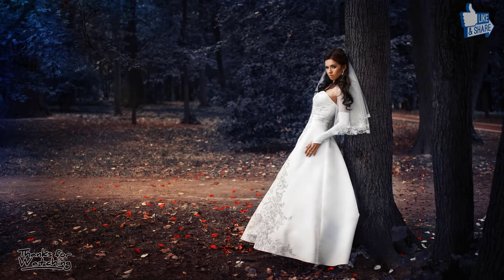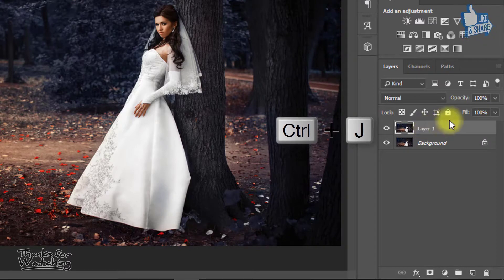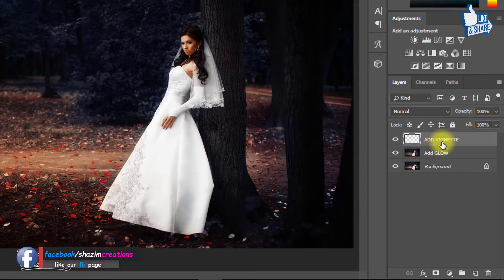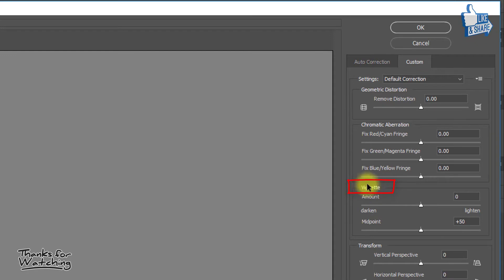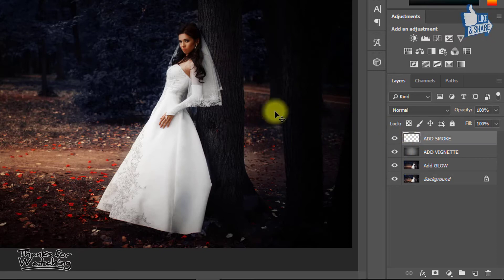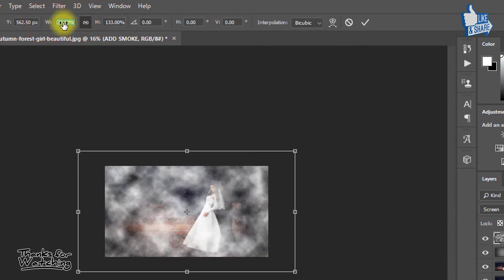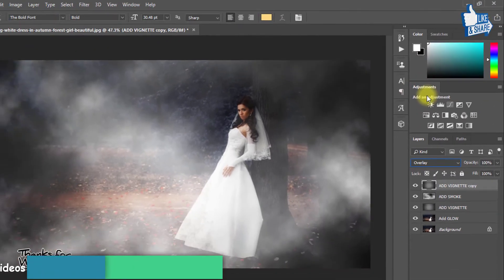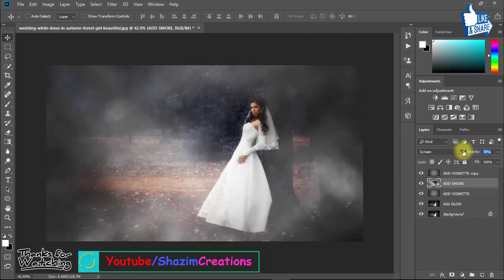How to Create Realistic Smoke/Fog Effect in Photoshop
How to Create a Realistic Smoke Effect in Photoshop - Dramatic Portrait Scene with Smoke. In this Photoshop photo effects tutorial, learn how to add the smoke effect to the photos easily in Photoshop. Photoshop tutorial showing how to create a smoke/fog brush using a photo of clouds.